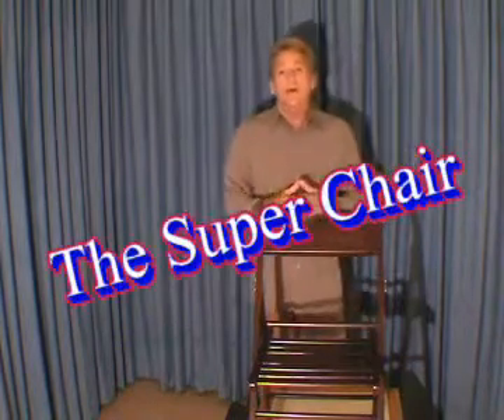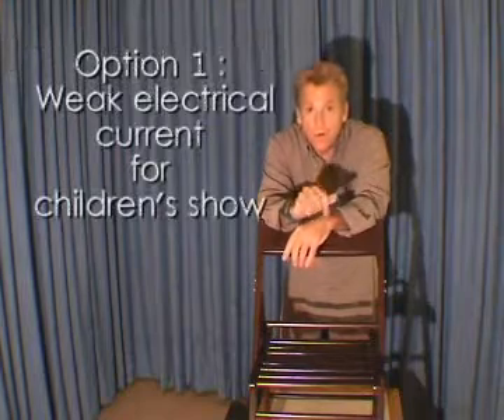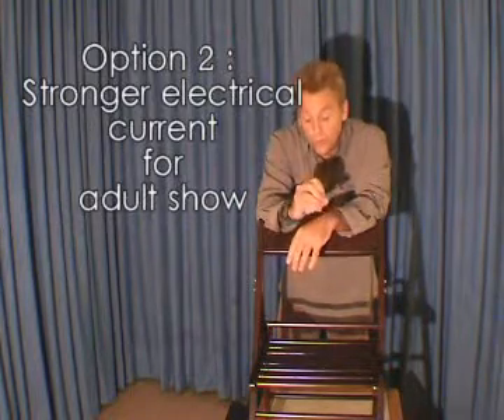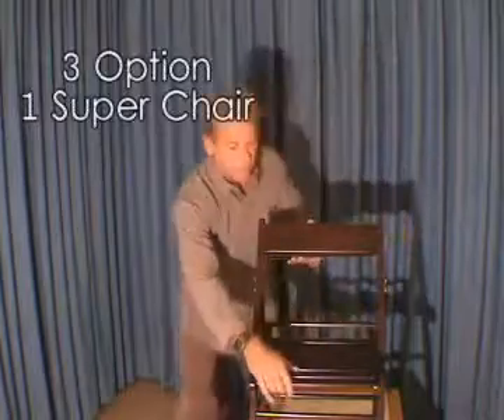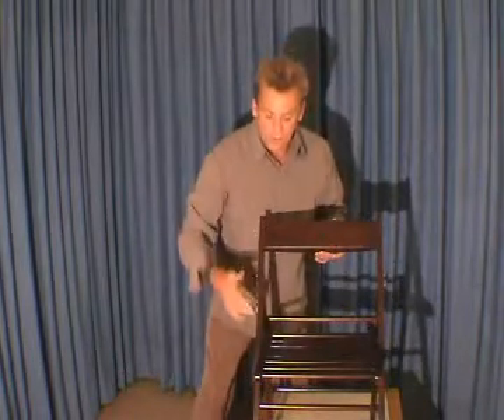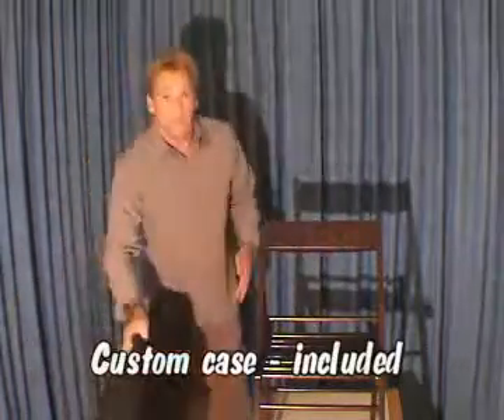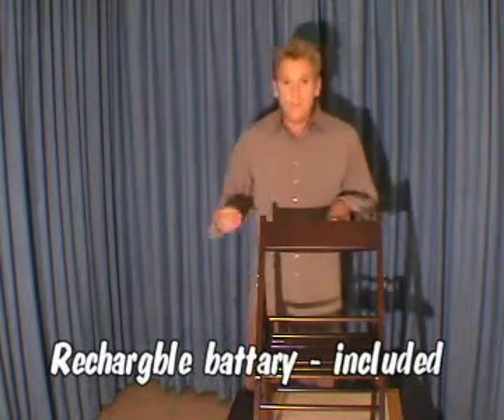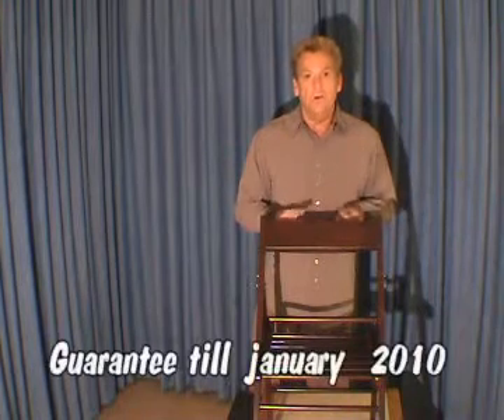SUPER CHAIR - triple action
SUPER CHAIR - triple action. Available from Pegani, Denmark